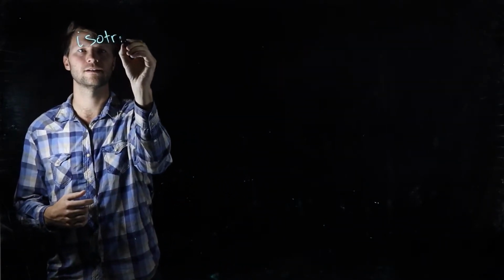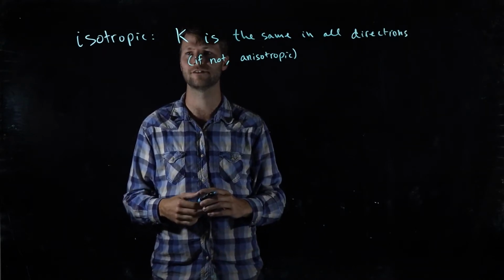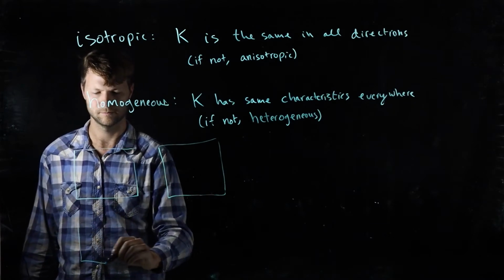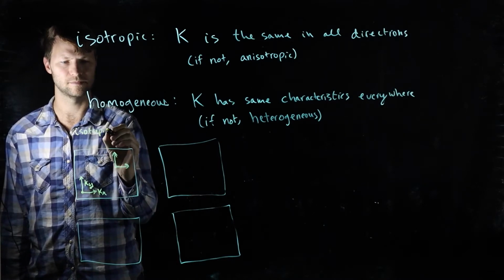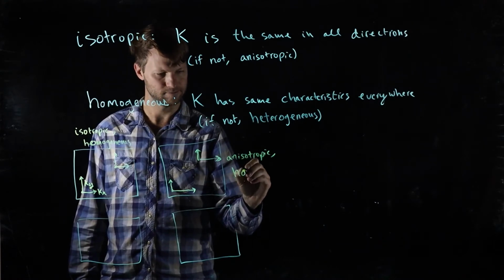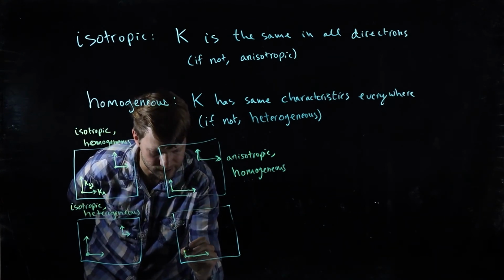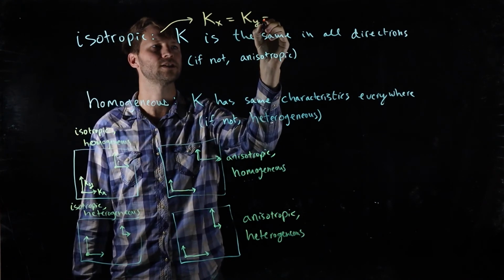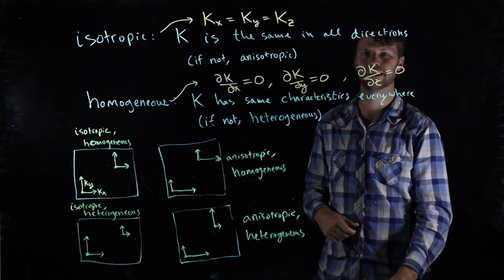53 Isotropic and homogeneous aquifers (GEOG311-SFU-Hydrology-Jesse Hahm)